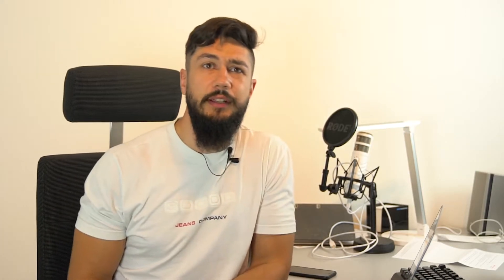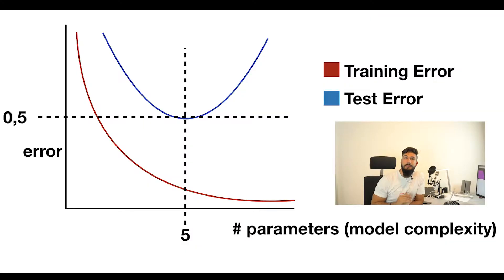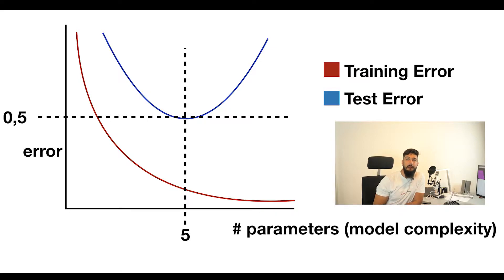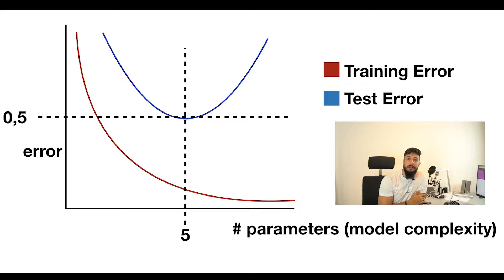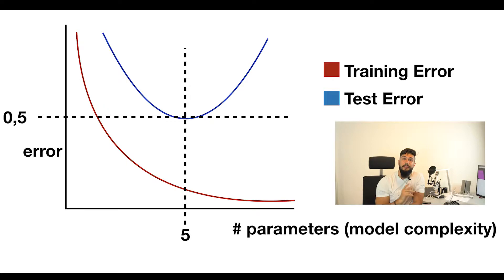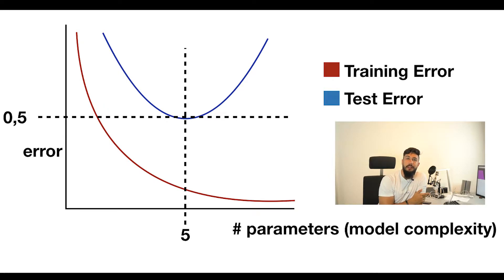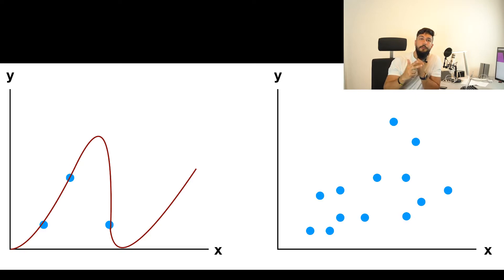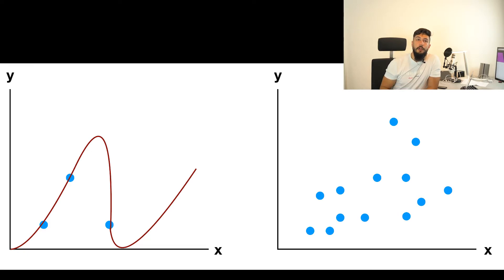What is OVERFITTING in Machine Learning models and how to AVOID it using python and scikit-learn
Learn what overfitting is and how to avoid overfitting in your machine learning models. An overfitted machine learning model is a really bad thing and could lead you in all sorts of trouble. As a Data Scientist, you really should make sure that your model is healthy. This video will explain what overfitting is and how to get rid of it. For this, we will use Python and libraries like scikit-learn and pandas dataframes.

TL;DR
Awesome Data science without much math!
Hello I'm Jo the “Coding Maniac”!
On my channel I will show you how to make awesome things with Data Science. Further I will present you some short Videos covering the basic fundamentals about Machine Learning and Data Science like Feature Tuning, Over/Undersampling, Overfitting, ... with Python.

All videos will be simple to follow and I'll try to reduce the complicated mathematical stuff to a minimum because I believe that you don't need to know how a CPU works to be able to operate a PC...

_Equipment _____________________

_More videos _____________________

_Social Media_____________________